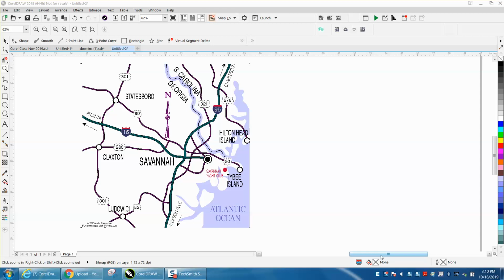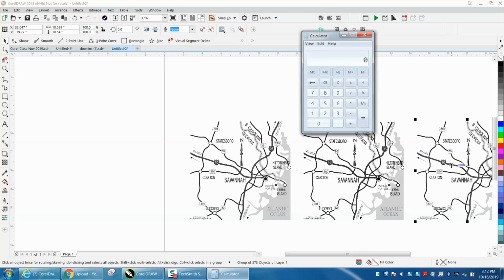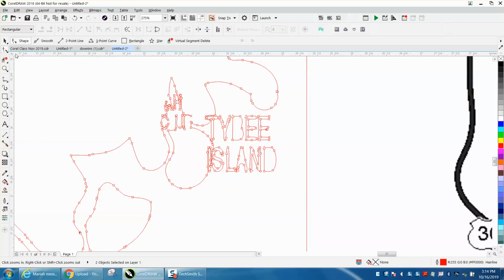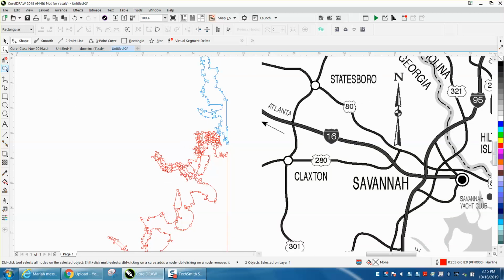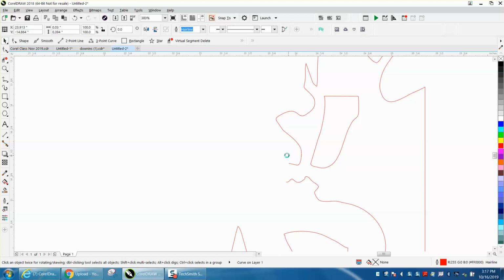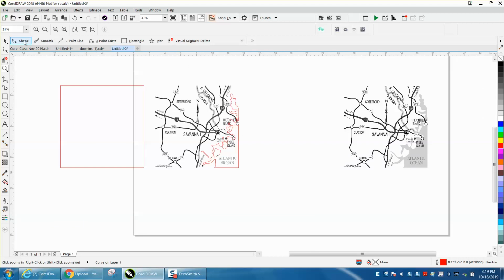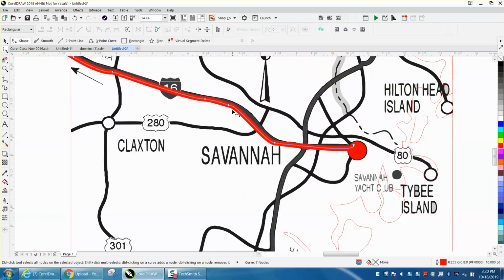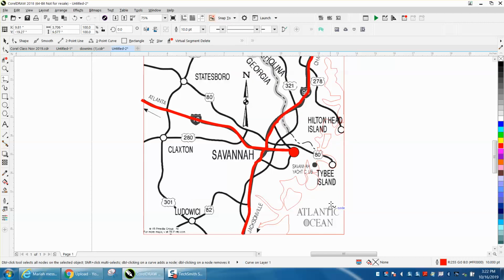Corel Draw Tips & Tricks Make a Road Map of a City on the Coast Part 1